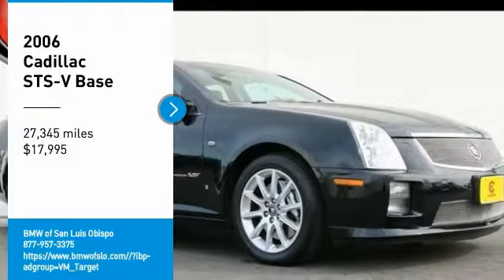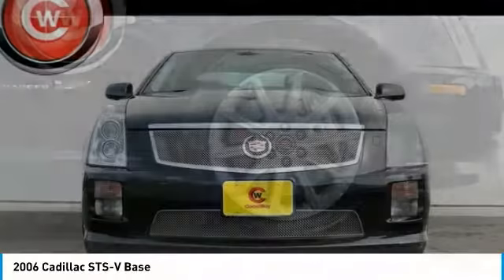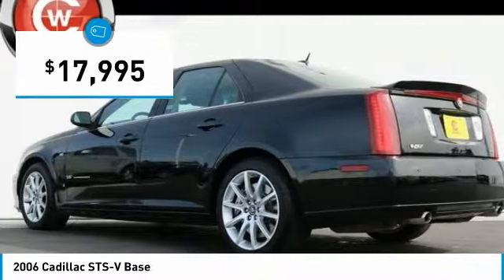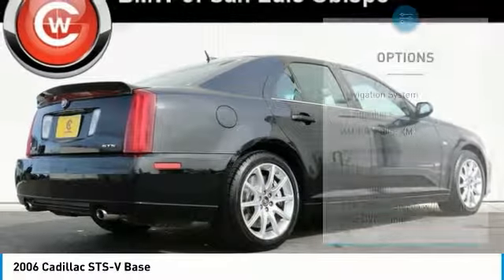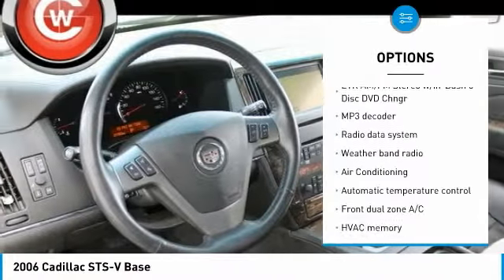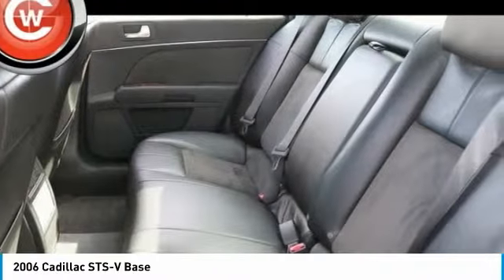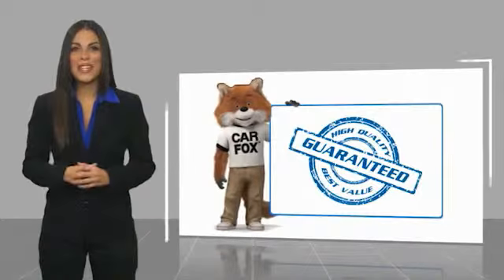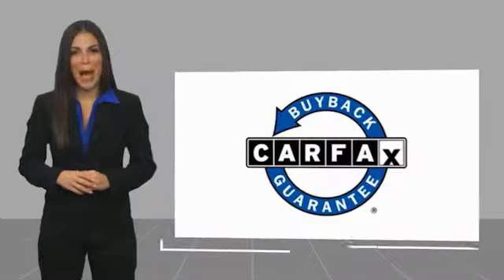2006 Cadillac STS-V 2006 Cadillac STS-V Base FOR SALE in San Luis Obispo, CA B19226A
Stop in today for a test drive of this U 2006 Cadillac STS-V

Black Raven 2006 Cadillac STS-V RWD 6-Speed Automatic with Overdrive Northstar 4.4L V8 SFI DOHC Supercharged Ebony w/Nuance Full Leather Seating Surfaces.   We Develop Outstanding Relationships Where Everybody Wins --- In developing our founding commitment ( The CardinaleWay ), we selected key words that are as meaningful to you as they are to our mission. One of those is relationship. With every introduction, we are looking, not for a single transaction, but to develop a relationship with our customers...not just a good relationship, but an outstanding relationship that will outlast your car. Another key element is that everybody wins. In a time when most people believe winners create losers, we endeavor to satisfy everybody involved. It means knowing our product well and our customer even better. It means listening and caring and understanding that people buy their second-most expensive item from people they trust. Recent Arrival!  Vehicle price and availability are subject to change without notice.